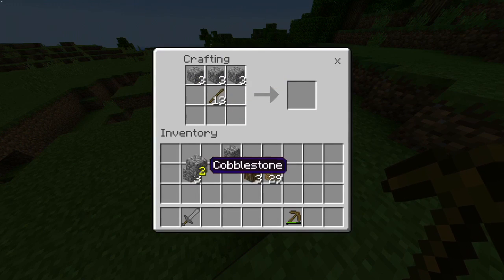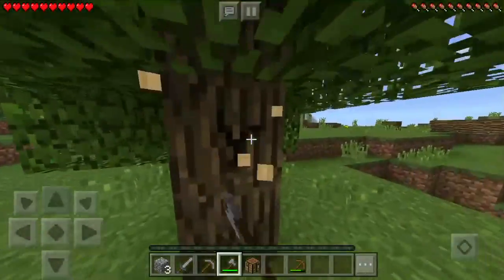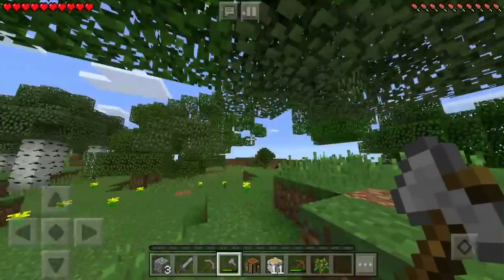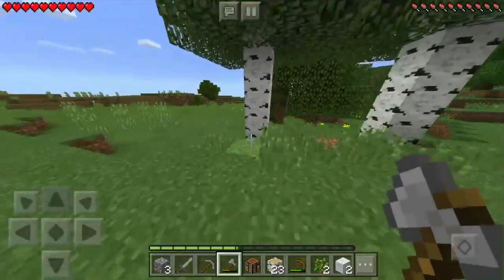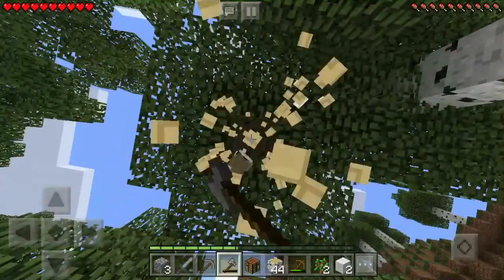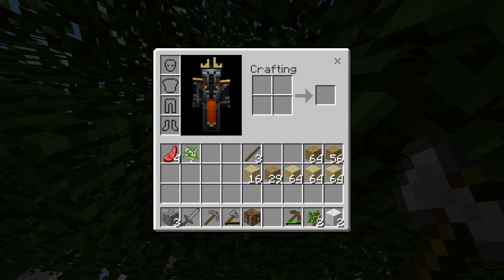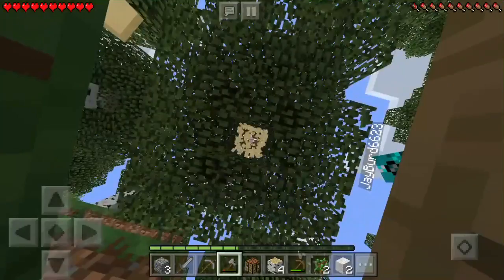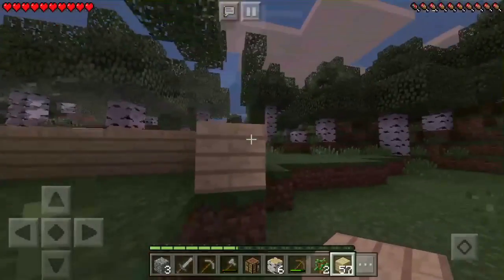Minecraft PE Let's Play: EP 1 NEW WORLD ORDER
Our first let's play